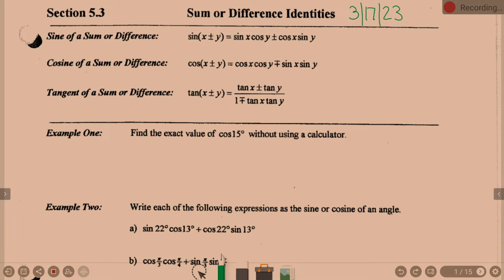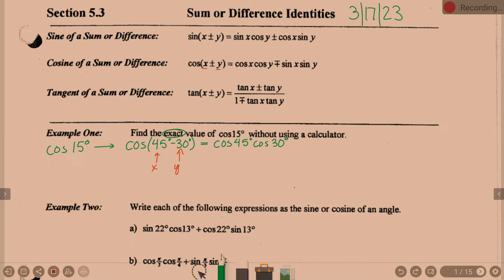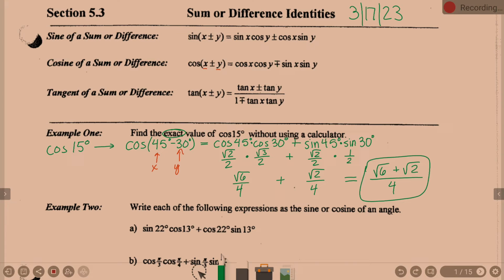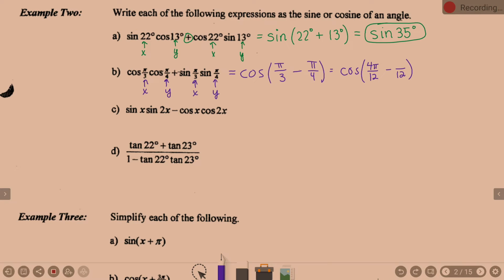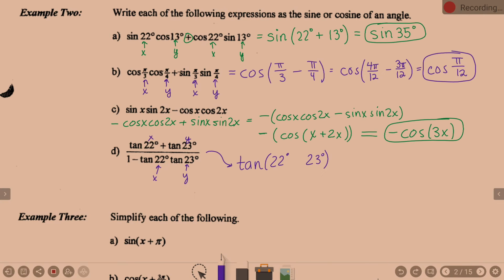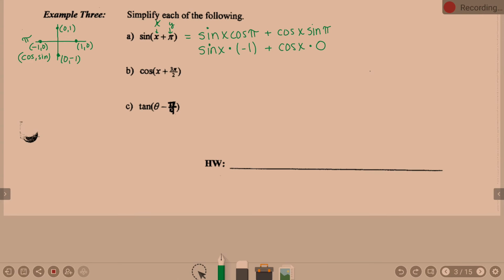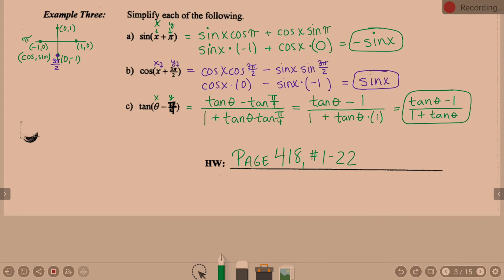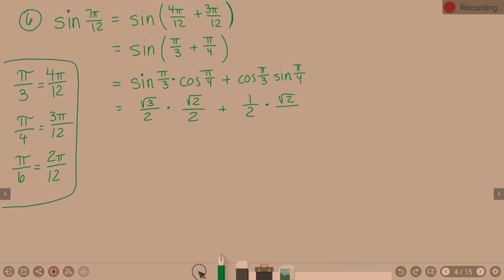PC Lesson 5 3